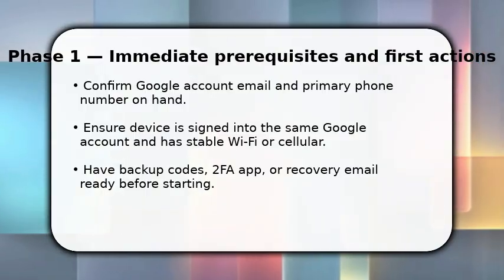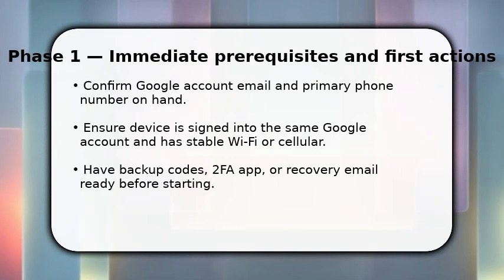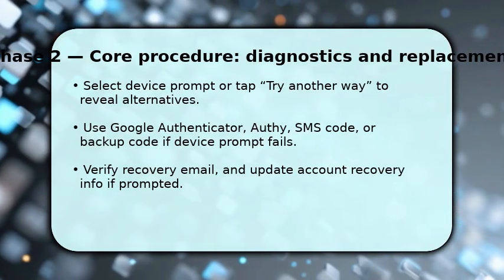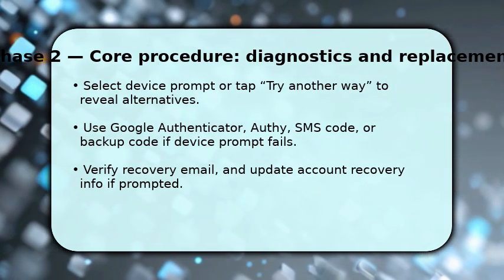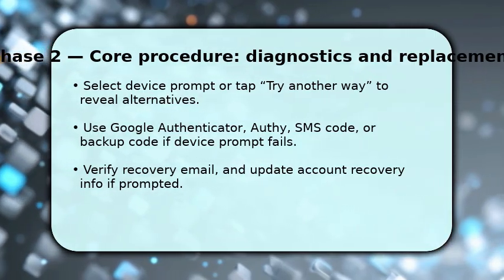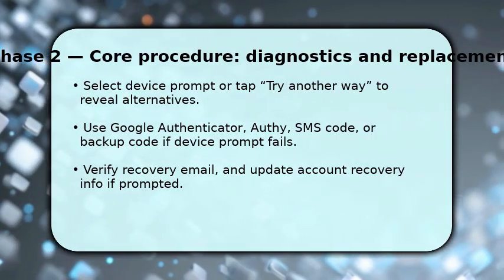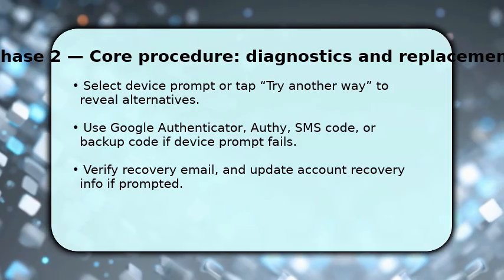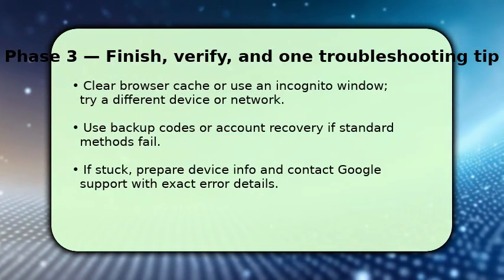How to Fix Google Verify It's You (easy Method)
How to Fix Google Verify It's You (easy Method) | 🔒 Surfshark VPN Deal — Stay private and secure. $1.99/mo + 3 Months Free ▸

Learn how to quickly resolve the 'Verify it's you' error on Google with this simple guide. Discover step-bydon methods and tips for fixing common issues that trigger account security prompts, ensuring your online presence remains secure without hassle.